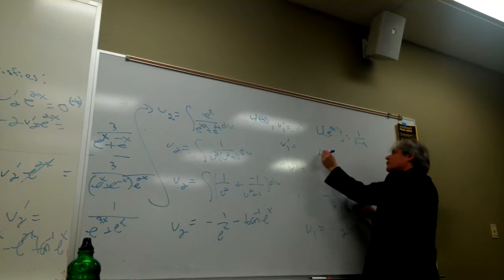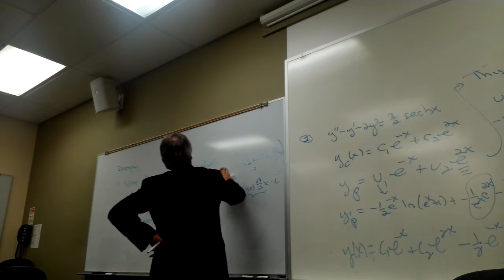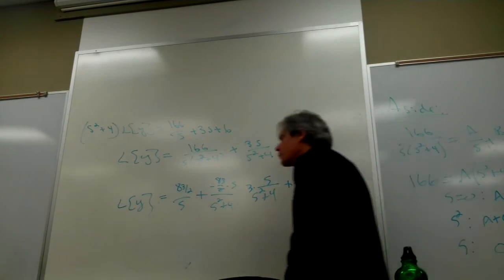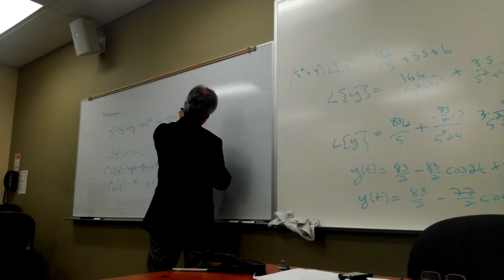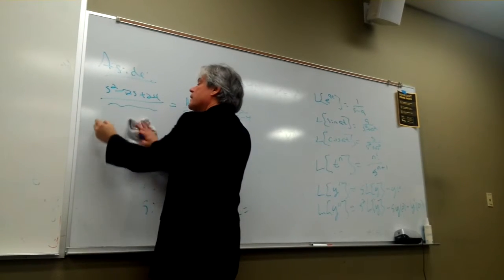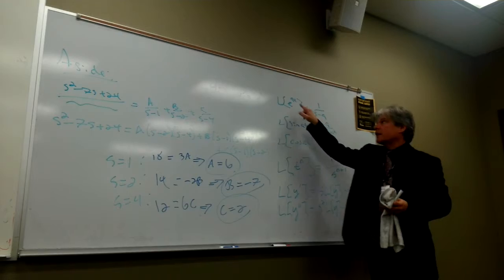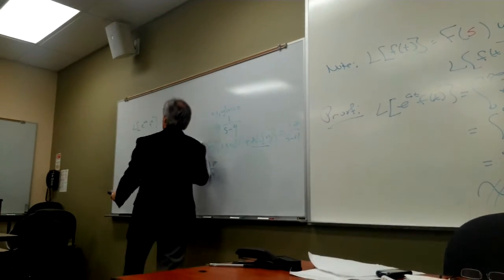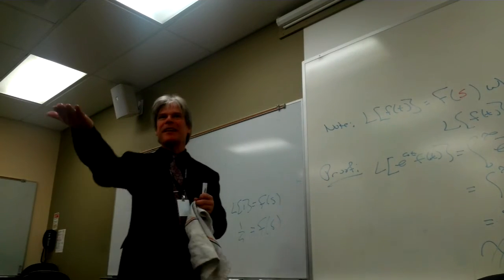math 33 8 1, 8 4 part 2